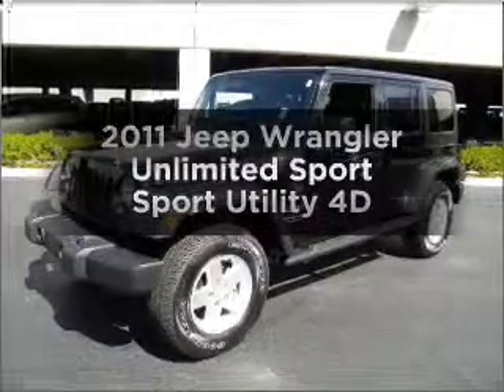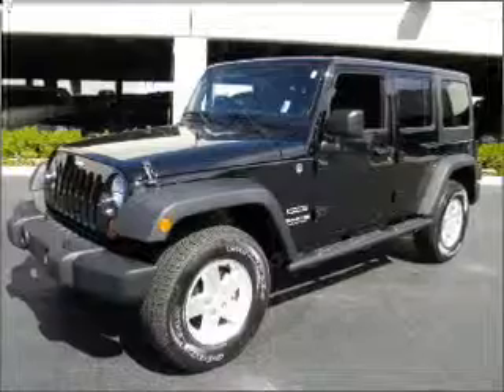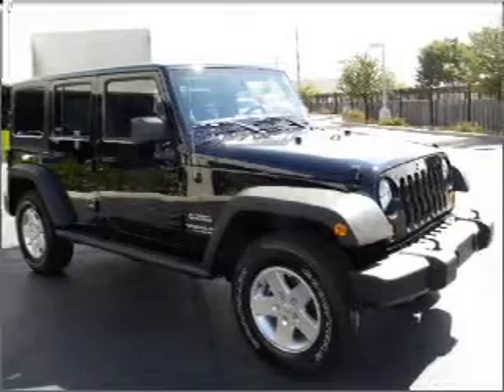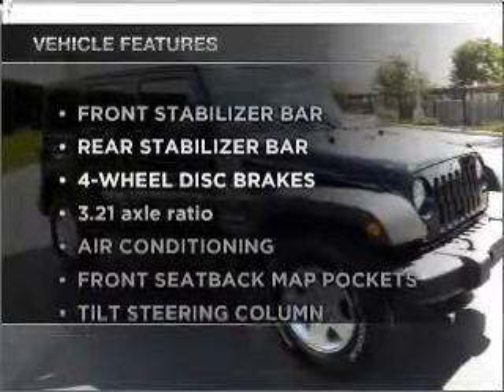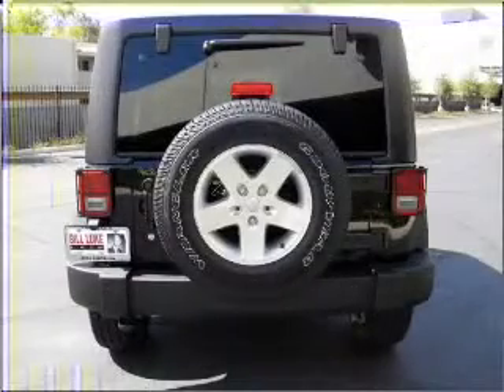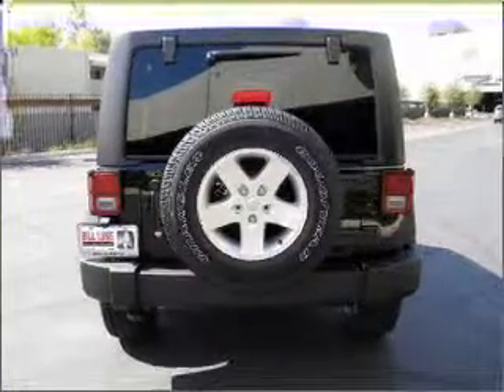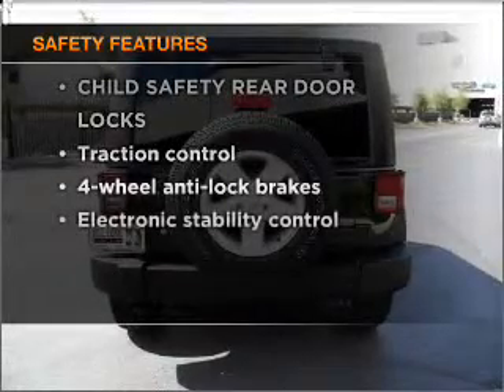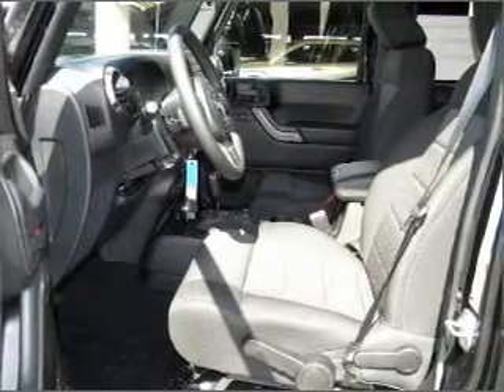2011 Jeep Wrangler - Phoenix AZ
Year: 2011
Make: Jeep
Model: Wrangler
Trim: Unlimited Sport Sport Utility 4D
Engine: 6 cylinder 3.8 Liter
Transmission:
Color: Black Clearcoat
Mileage: 10
Address:
2425 West Camelback Road